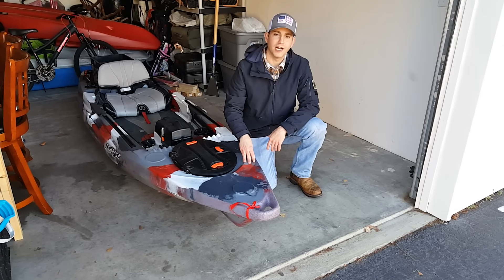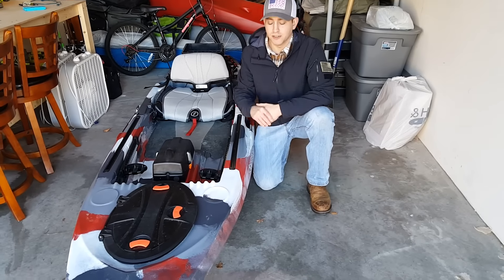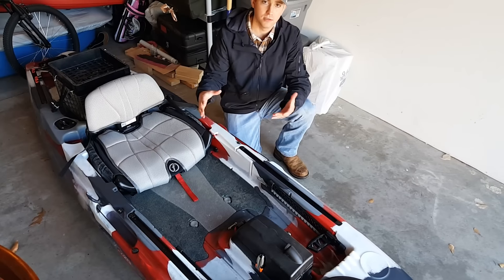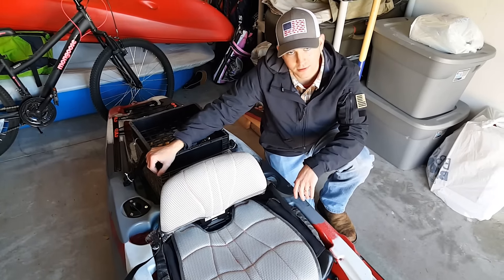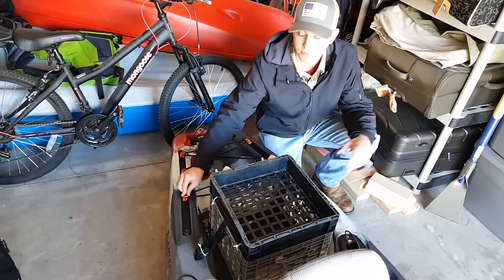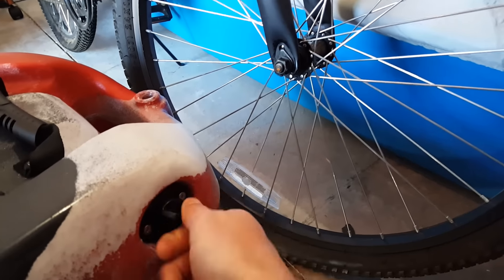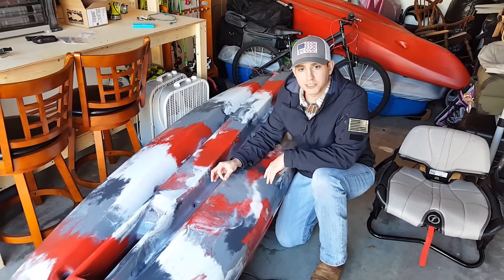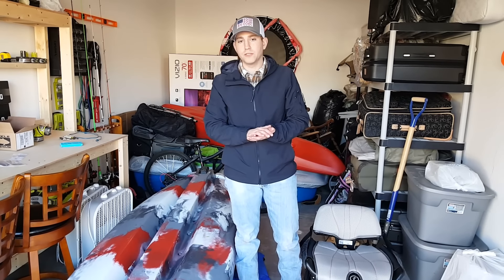FeelFree Lure 11.5 Review (Is it the MOST innovative kayak on the market?!?!)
Review of the FeelFree Lure 11.5.

Thank y'all for tuning in and we hope you enjoyed this review on what we believe to be one of the best fishing kayaks on the market! "Don't forget to pay the water!" Colton & Brett.